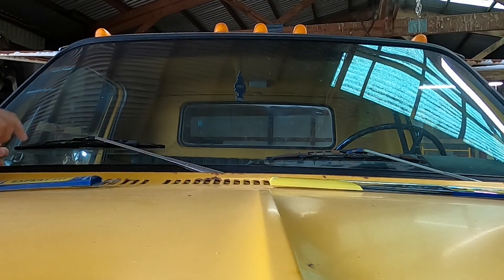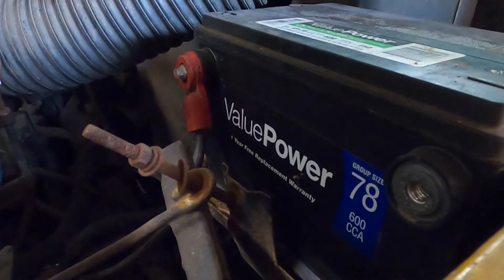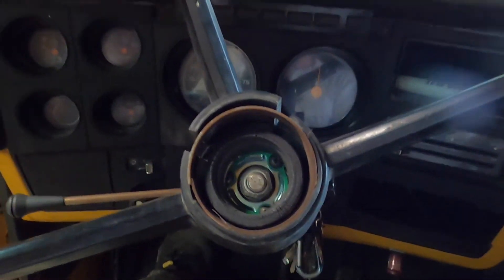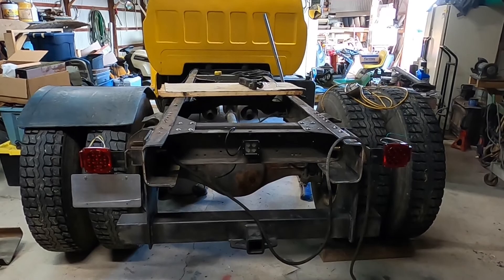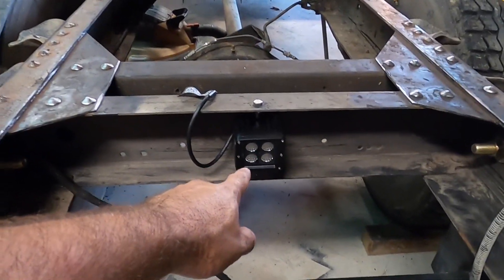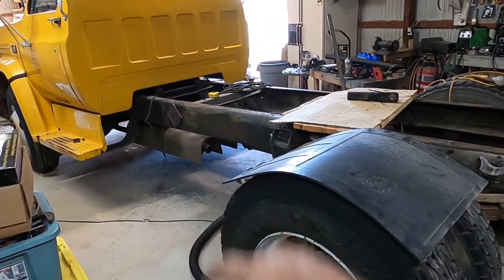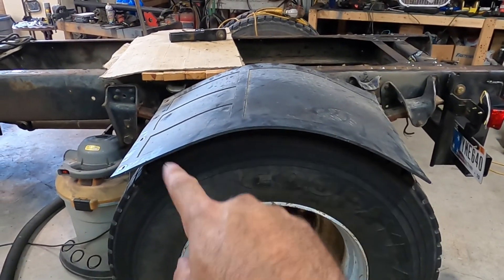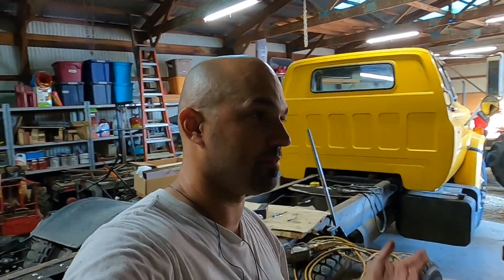Project Yellow: Minor Updates, Upgrades Crossed Off the List - 1987 GMC 7000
Box delete, shortened frame... but the truck still needs lots of little things, from wipers to filters, battery to brake bleed, I have to start knocking out a few simple things to get it where it needs to be.